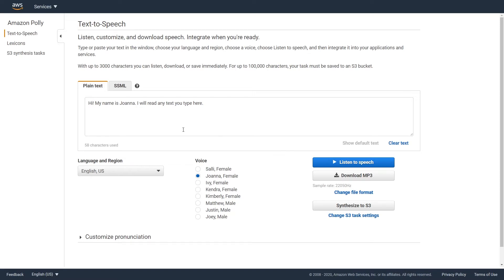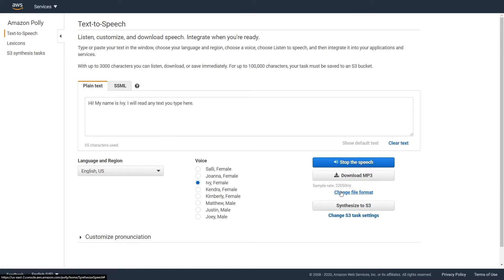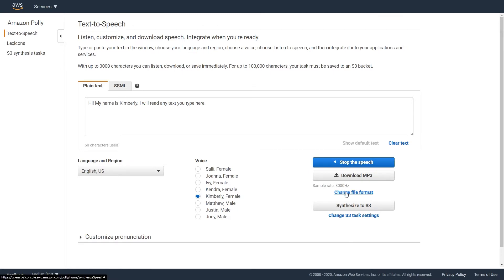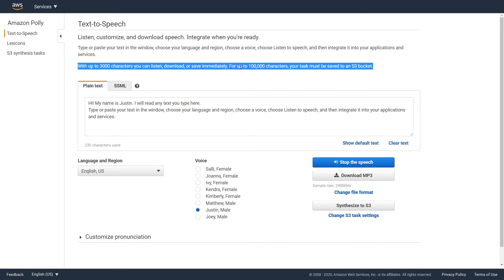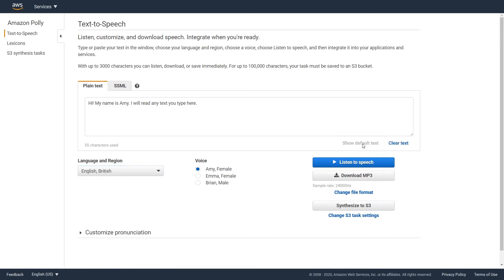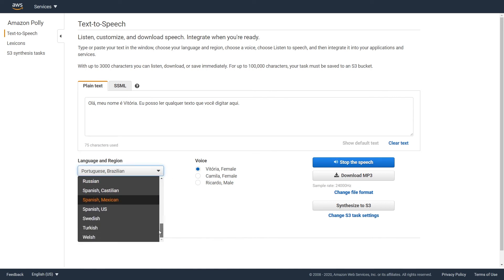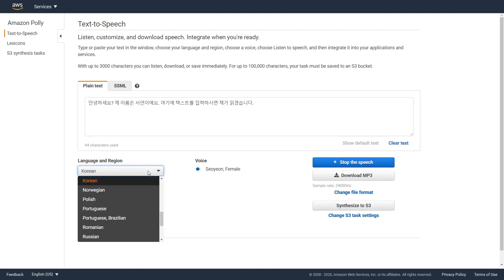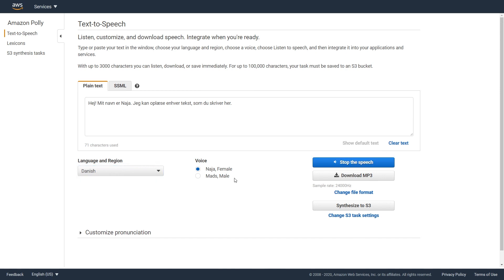Amazon Polly Voices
Testing Amazon Polly voices.